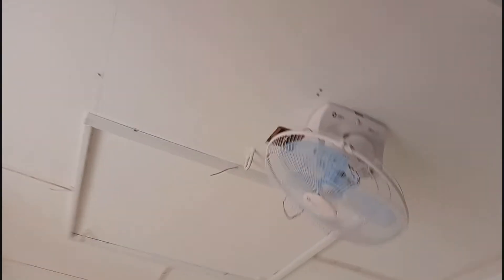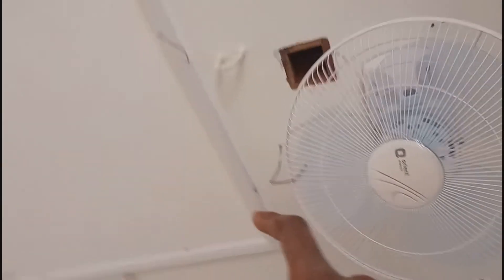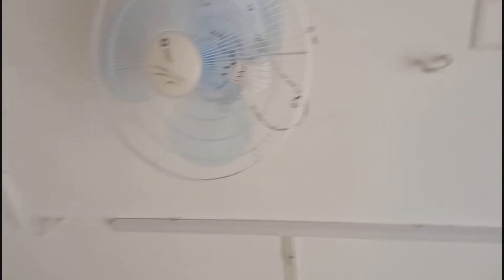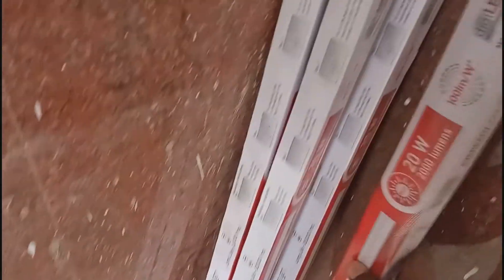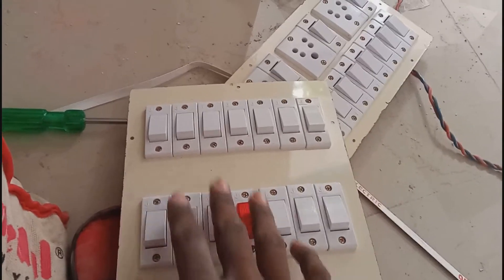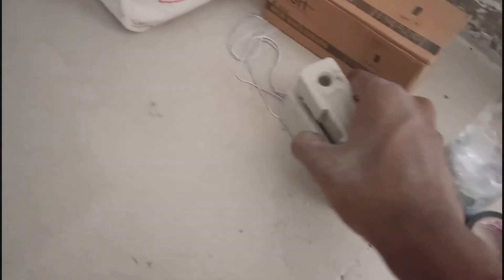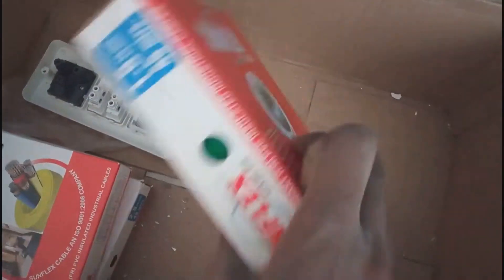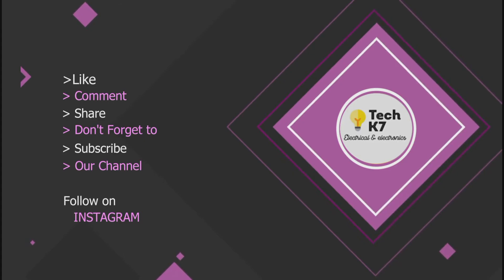Shop Casing Bit wiring || 12 LED fitting || 2 Fan fitting Points || part - 01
SWITCH BOX CONNECTION // 4 SWITCH // 1 SOCKET // TECH K7.

MCB connection for new heater line part-02;

MCB connection for new heater line part-01;

Electrical work tamil how to install ||LED TUBE|| Light without any electrision save money  in tamil

If any doubt ask in the comment..

UPS WIRING:.